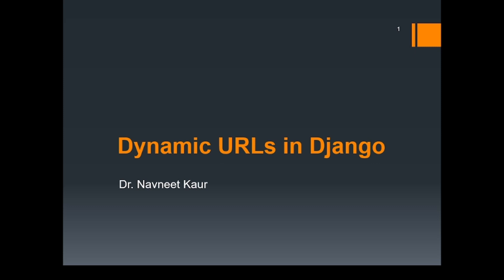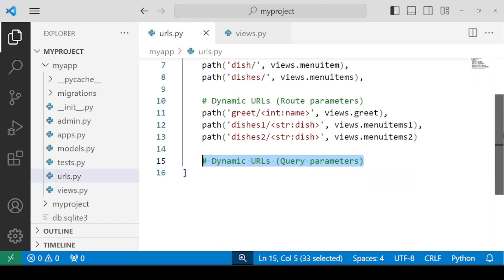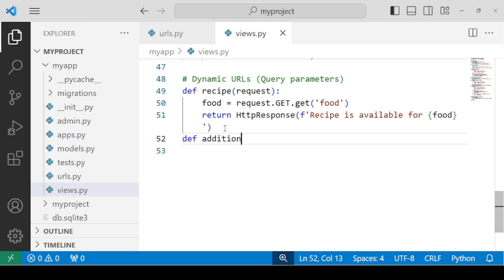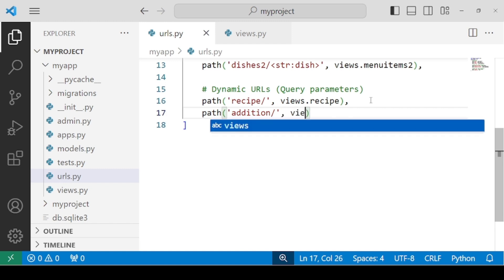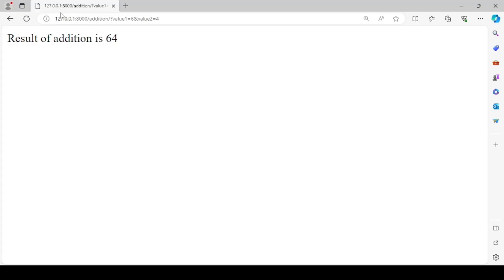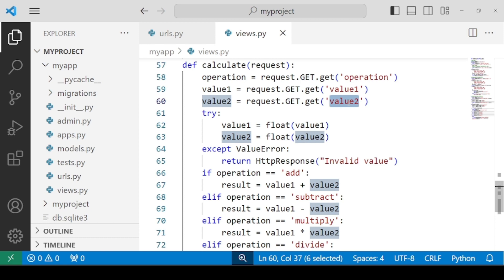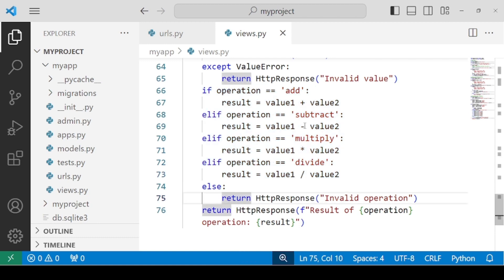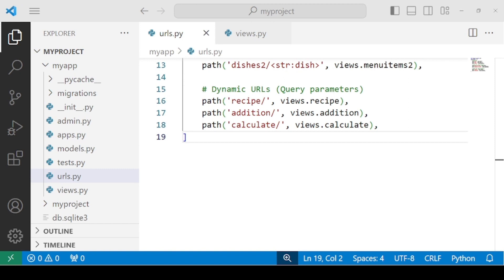Dynamic URLs in Django #7 | Django Basics: Dive into Web Development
📌 Creating a Simple Recipe View with Query Parameters:
In this beginner-friendly tutorial, we'll guide you through the process of creating a straightforward recipe view using query parameters. Just input the food you're interested in, and voila! Learn the basics and make your web development journey exciting.

📌 Mastering User Input and Dynamic Responses in Django:
Gain insights into handling user input, converting values, and generating dynamic responses. Whether you're building a calculator app, financial tool, or any project requiring dynamic data processing, this example will be a game-changer for your Django skills.

📌 Performing Basic Math Operations with Django's Query Parameter Magic:
Learn how to perform basic math operations like addition, subtraction, multiplication, and division with user-defined values. This tutorial is simple, practical, and perfect for mastering Django's query parameter magic.

Upgrade your Django skills! Watch how to use dynamic URLs easily with query parameters. Learn, code, and boost your web development journey.